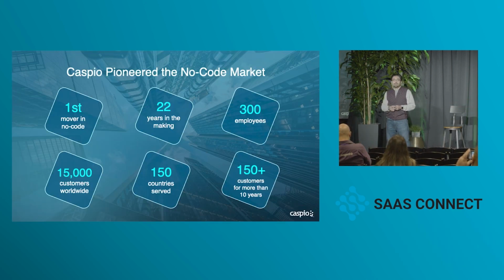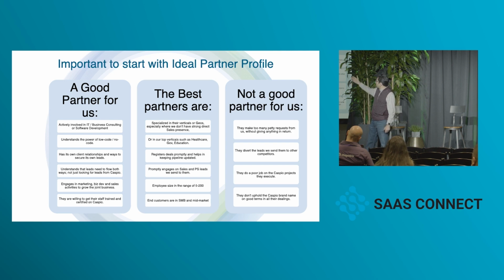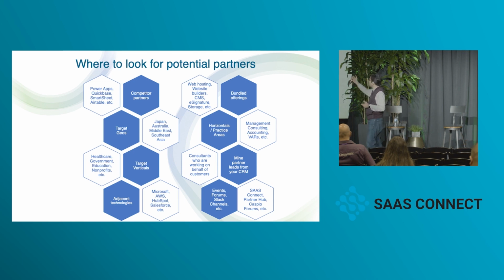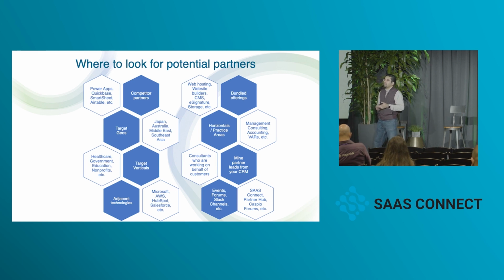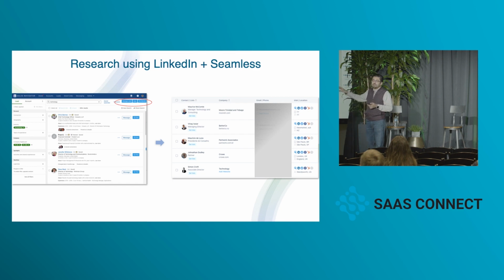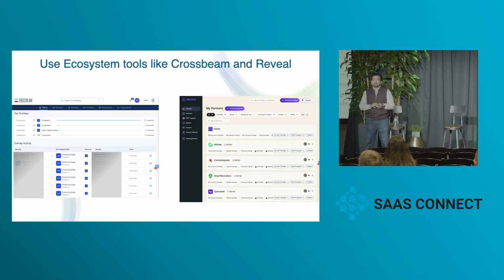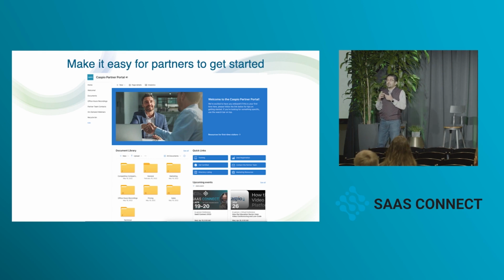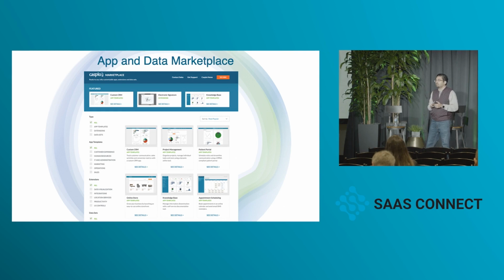How to Attract Partners to Your Program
SaaS Connect is the conference by and for SaaS partnership leaders. We build our conference agenda based on what you, our members, want to see, hear, and say.

Our agenda is shaping up, and you can expect...
· Incredible partnership executive career stories
· Building a SaaS Ecosystem Marketplace
· Zero to One, building a partnerships function from the ground up
· The secrets to aligning your partnership strategies with leadership